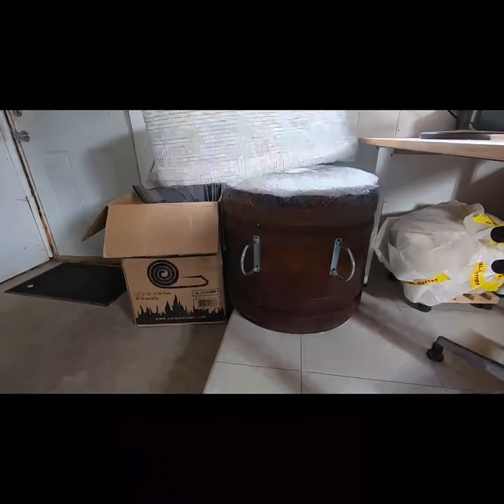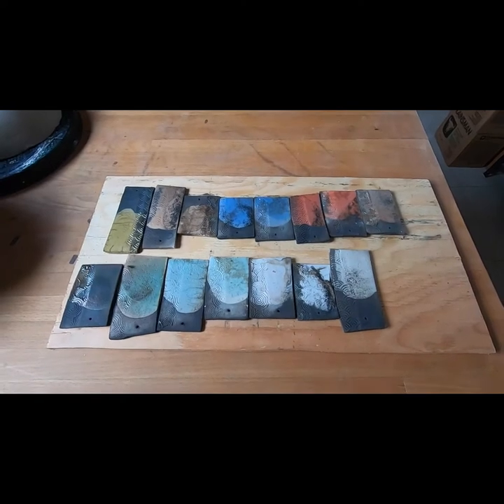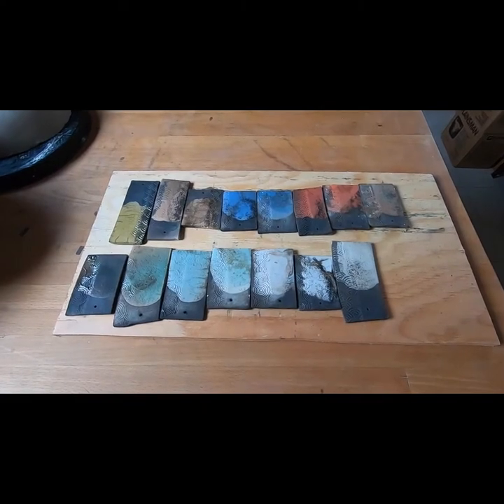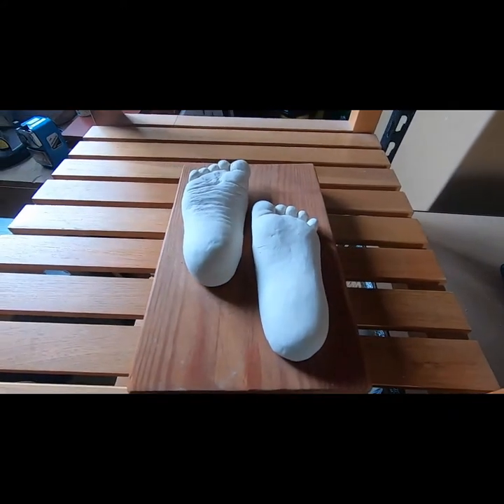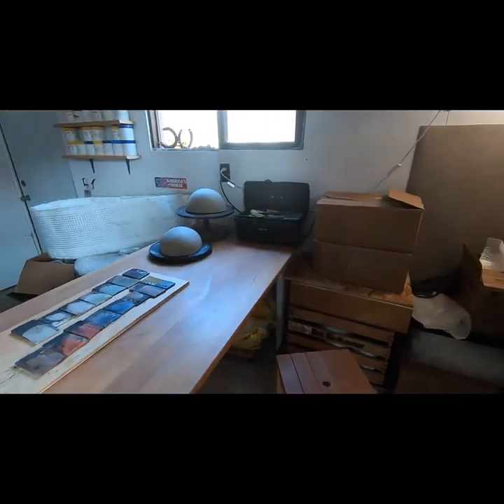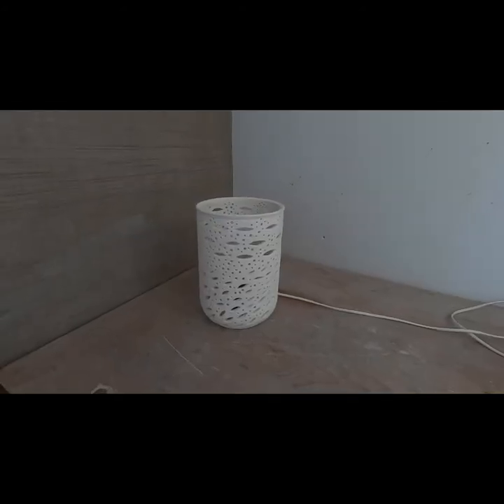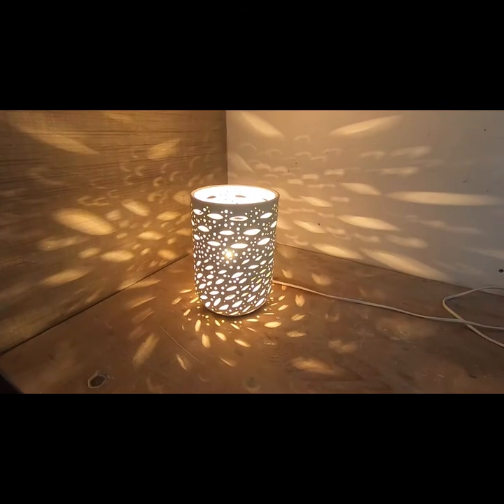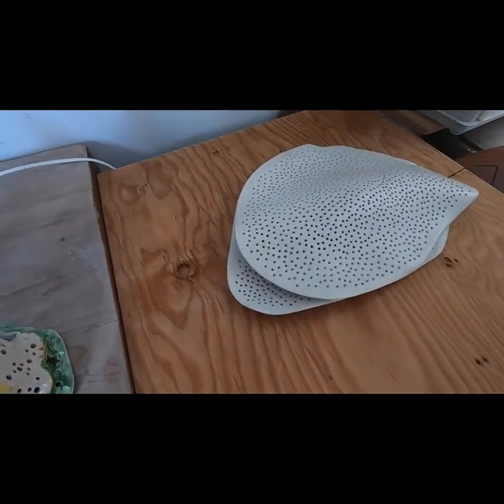Art Now Online artist talk - Ruth Langwieser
Watch Ruth speak about her art and art practice, and take you on a tour around her studio.

Presented for the 5th edition Art Now Fine Art Fair